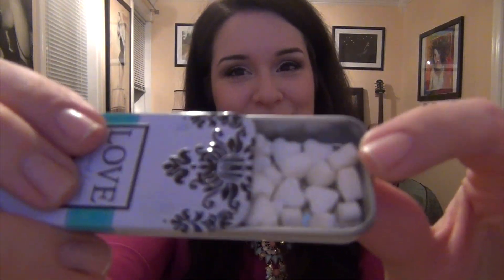What's in My Evening Bag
Hey Everyone! Don't know what to take with you when you head out? See what I take and what my essentials are for a night on the town!

My Purse- From HSN / HSN.COM